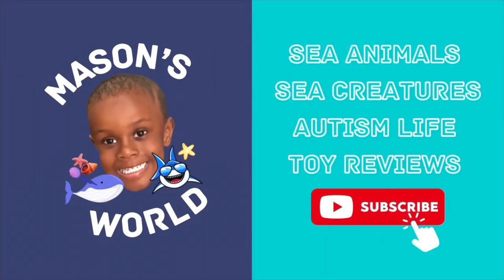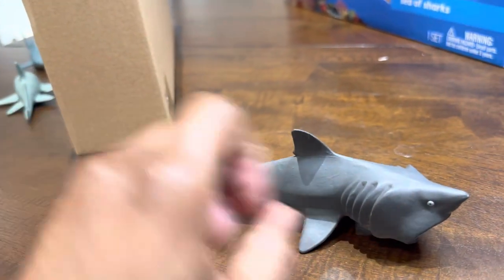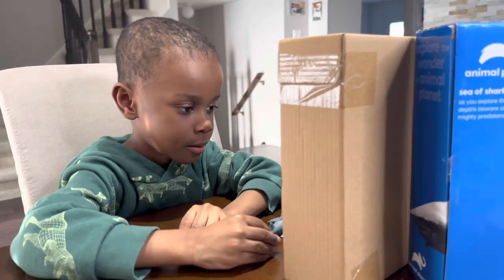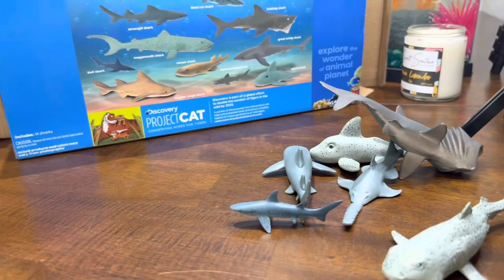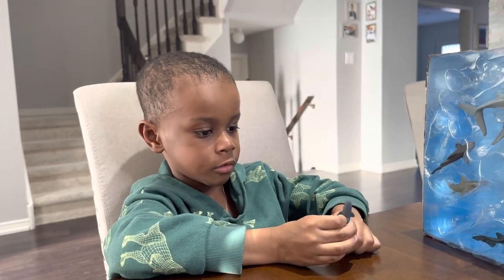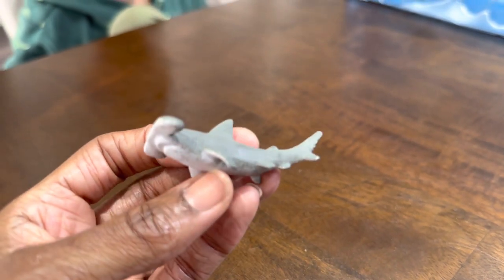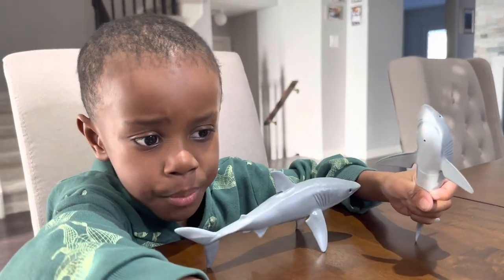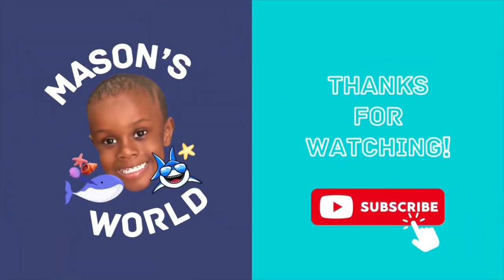Animal Planet Sea of Sharks Set - TOY REVIEW!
Welcome to Mason's World YouTube channel! Join Mason on an exciting adventure as he dives into the fascinating realm of sea animals, sea creatures, dinosaurs, bugs, Godzilla, fun play sets and so much more!

In our toy reviews, we keep the editing to a bare minimum to show a little more of Mason’s communication level.

Sharks in the set

Megamouth shark
Sevengill shark
Carpet shark
Angular rough shark
Lined catshark
Bull shark
Lantern shark
Ghost shark
Birdbeak Dogfish Shark
Hammerhead shark
Sawfish shark
Basking shark

Overall, Mason loved this set as he got 14 more sharks to add to his collection!

Sound effects by iMovie
Soundtrack called “Playful” by iMovie owned by Apple